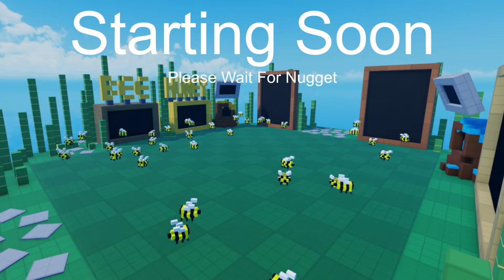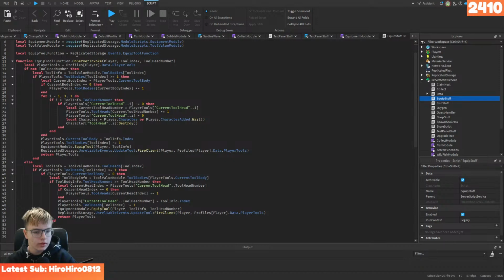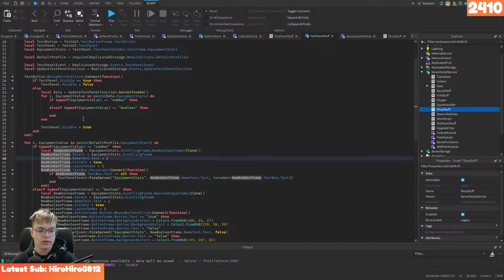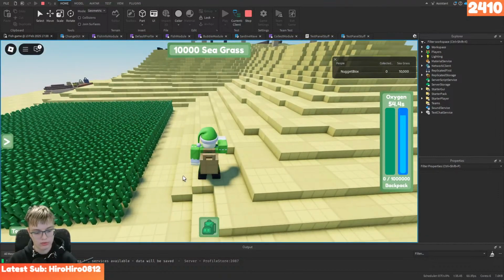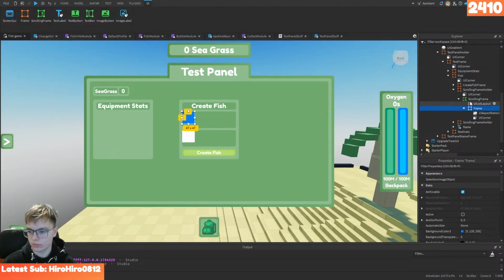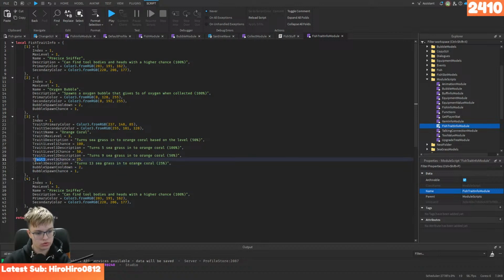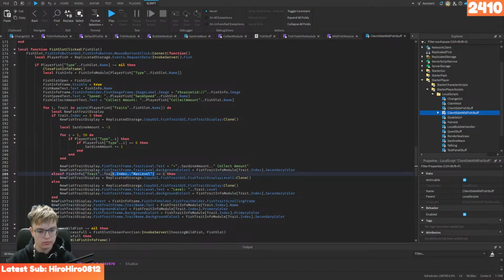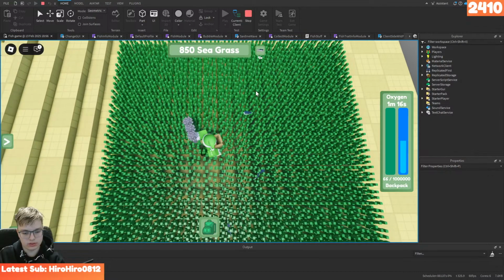Making A Bee Swarm Style Game LIVE With Viewer Recommendations | Day 67